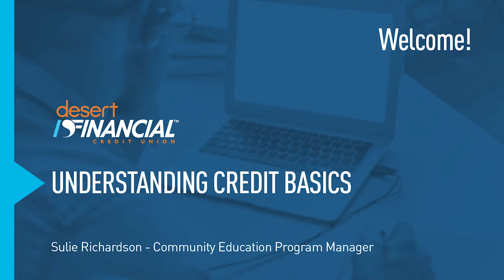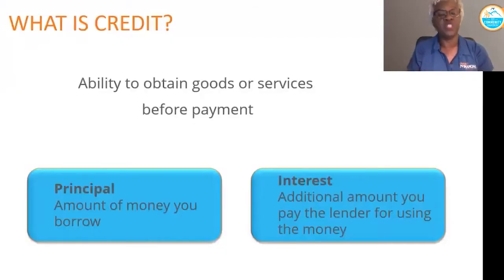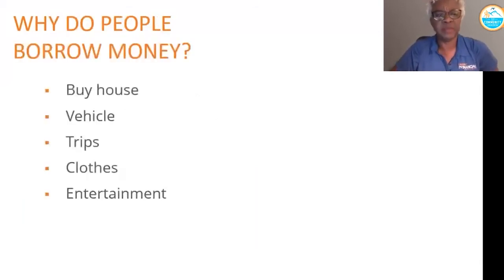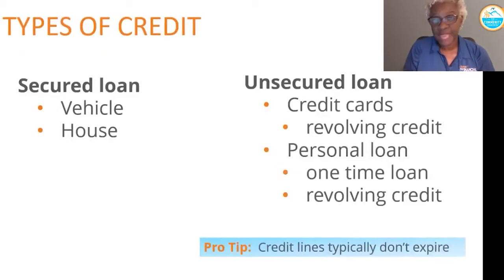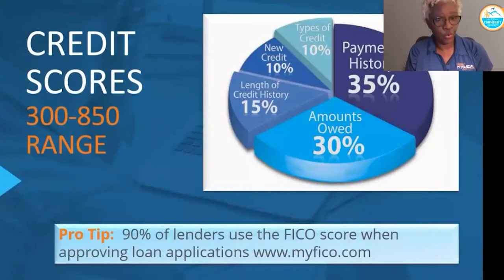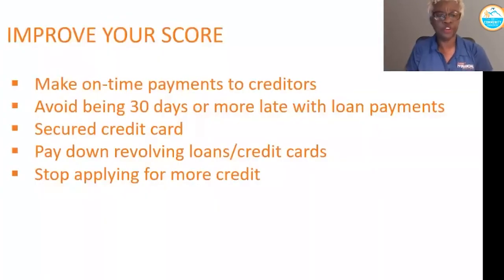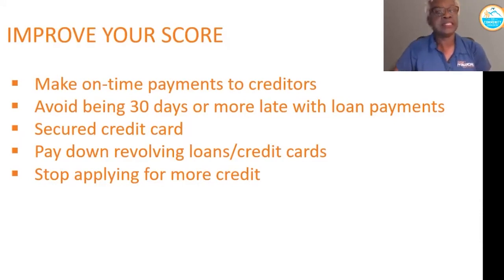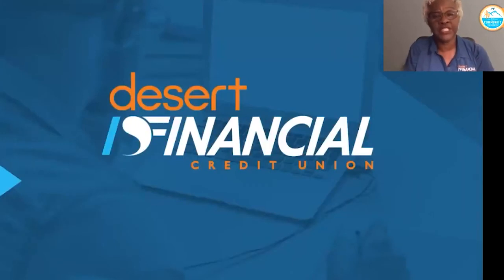Understanding Credit Basics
What is financial literacy? It’s an understanding of finances and money matters, so you can manage your money effectively. One important aspect of financial education is learning about borrowing and how to use credit wisely. Watch our video to learn the basics of credit, including how to understand your credit report and improve your credit score.